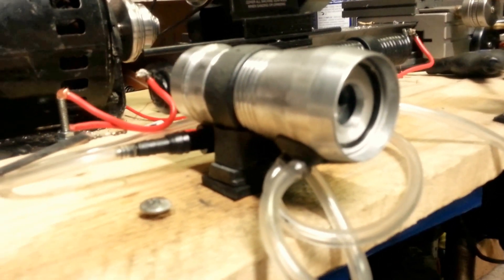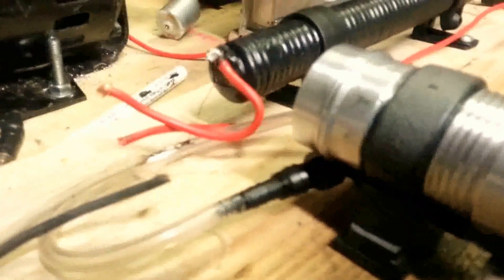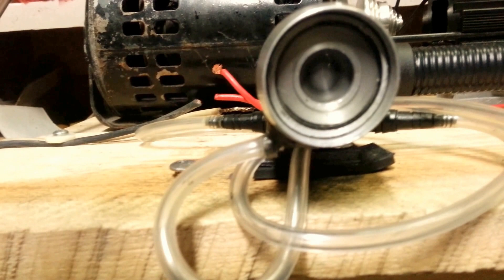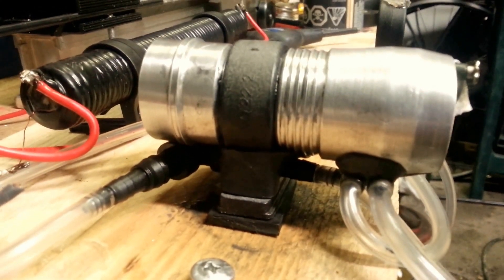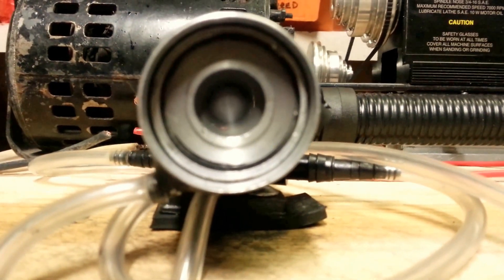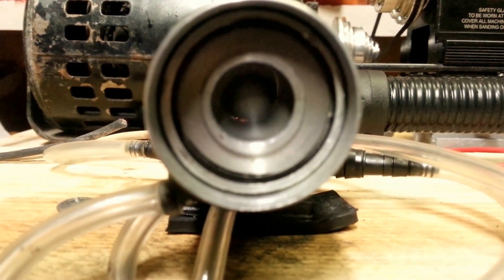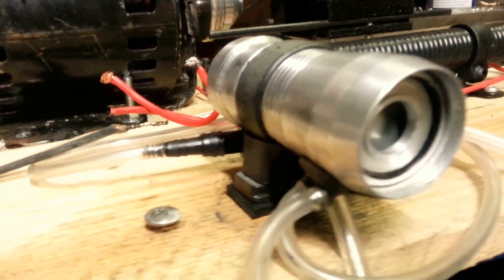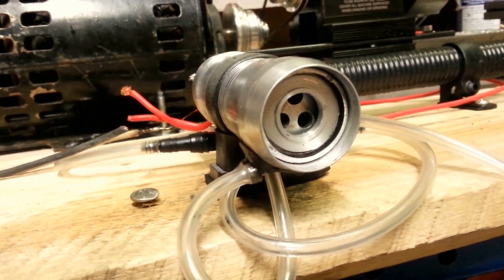Micro Tesla Turbine Performance Update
In this video I briefly talk about some of the changes I have made to my Micro Tesla Turbine Engine. These include removal of one rotor and the magnetic coupler, to reduce weight of the rotor assembly, as well as removal of the rearmost bearing to reduce the drag. The air pressure (30psi) has not changed for this test. Although I don't have a tach to verify an increase in RPM, it's pretty evident there was an increase (audibly).